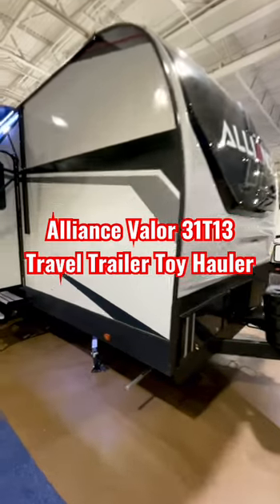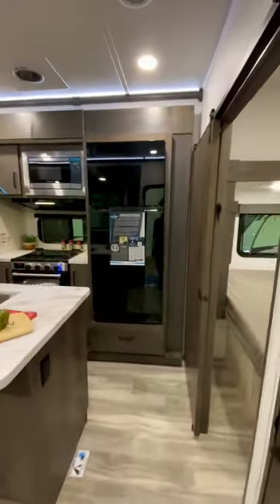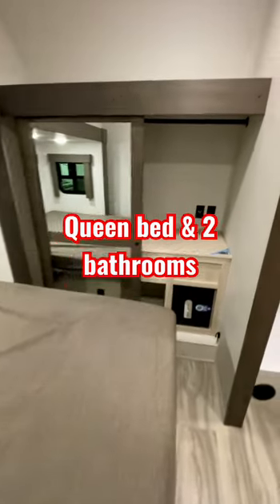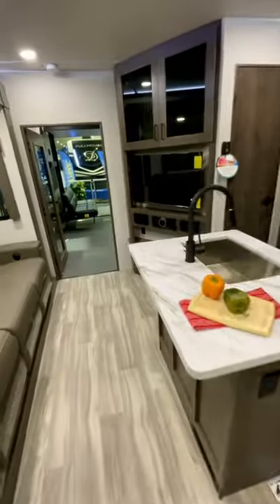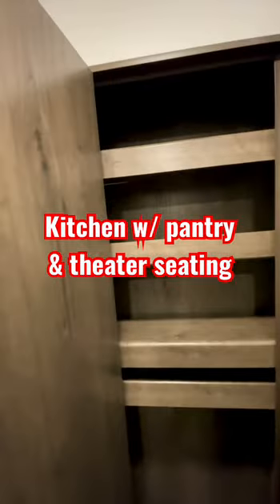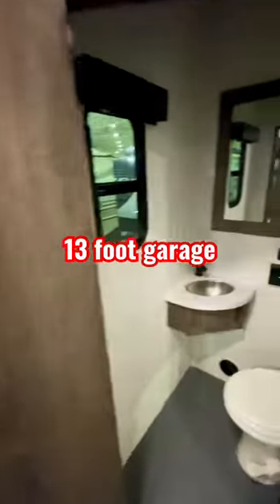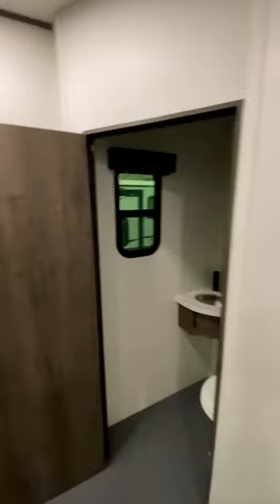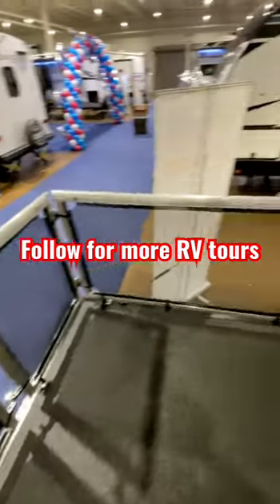Alliance Valor 31T13 Travel Trailer Toy Hauler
We got to tour this new Alliance RV Concept Travel Trailer Toy Hauler at the Alliance RV National Rally in May 25th, 26th, & 27th, 2022. This new Alliance Valor floor plan/travel trailer toy hauler is pretty awesome, this unit is finished and we are excited to show you this beautiful RV.